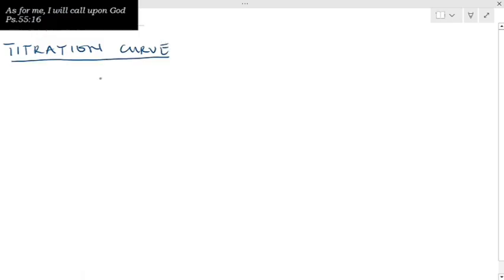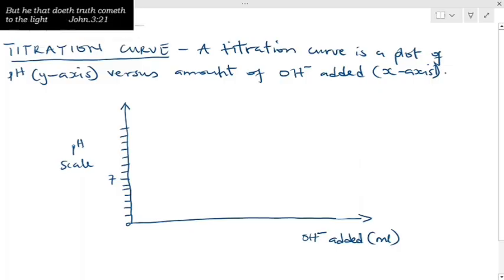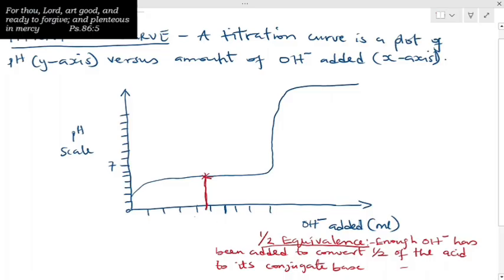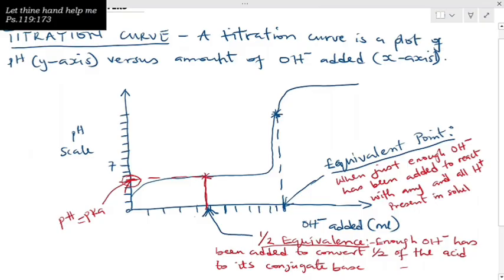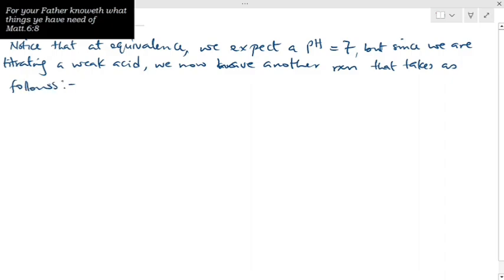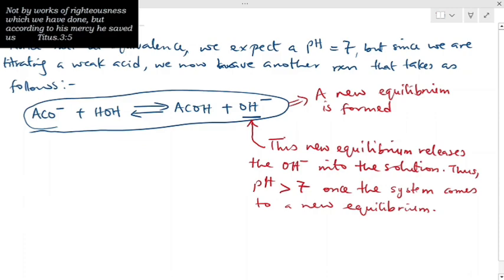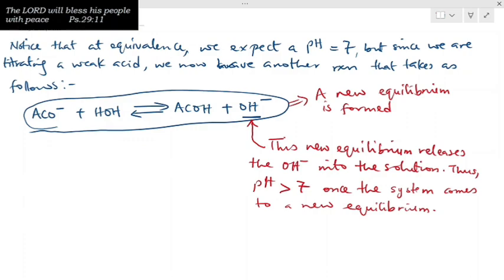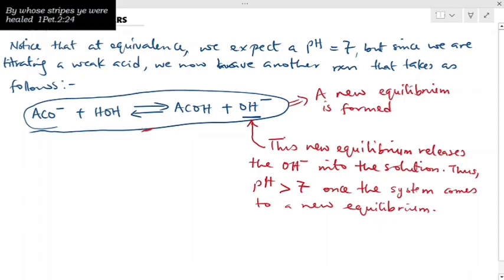Titration pH Curve Explained (Strong vs Weak Acids) | Biochemistry Simplified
Welcome to Biochemistry Simplified.

In this video, we break down the titration pH curve, explaining how it is generated and how to interpret the different regions in an acid–base titration. The focus is on building a strong conceptual understanding suitable for university-level chemistry and biochemistry students.

At Biochemistry Simplified, complex chemical principles are explained in a structured and simplified way to promote true mastery, not memorization.